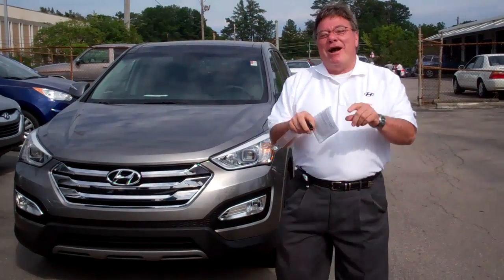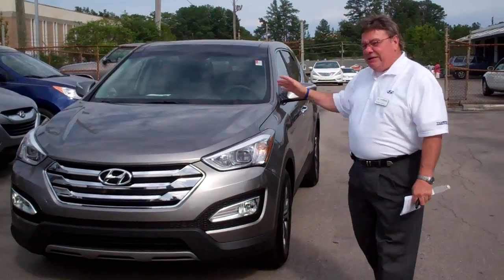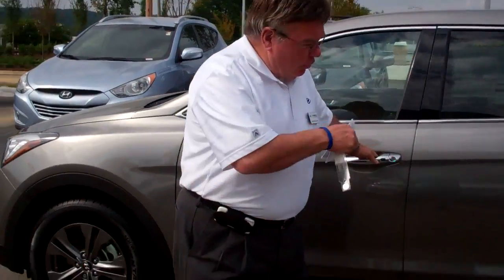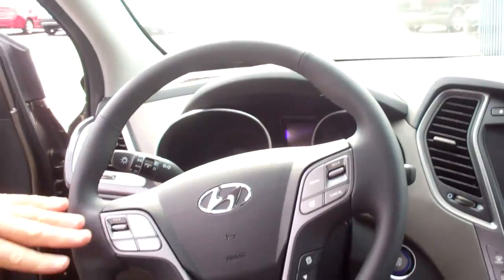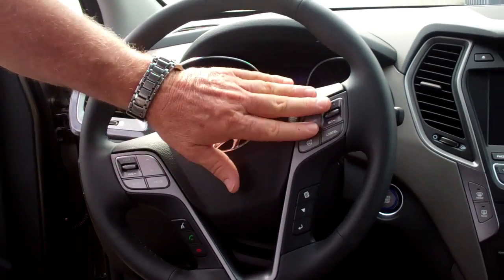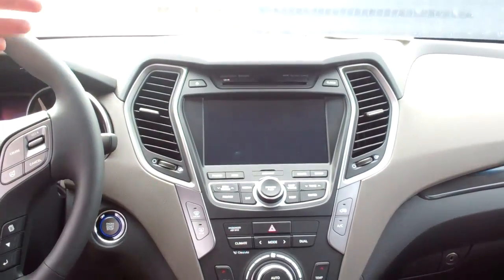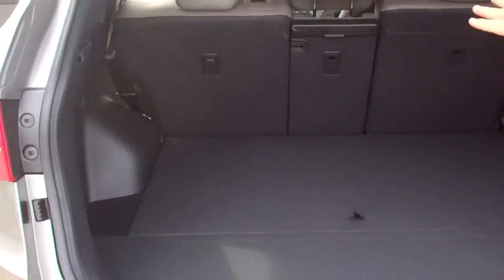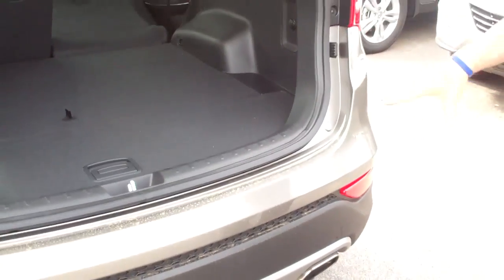A personal message from Mike McGuire at Tameron Hyundai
Here's a quick video of one we have in stock.

Mike McGuire
Tameron Hyundai